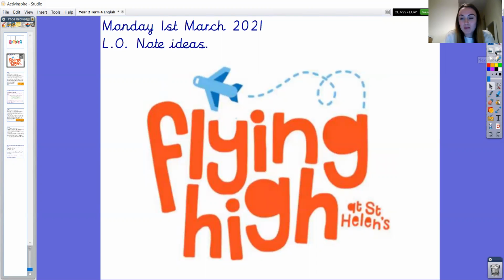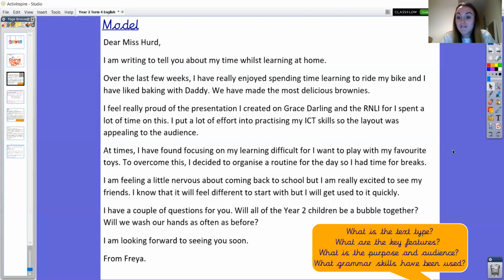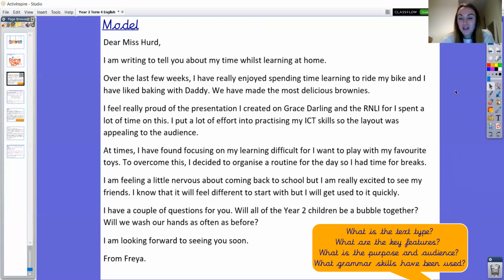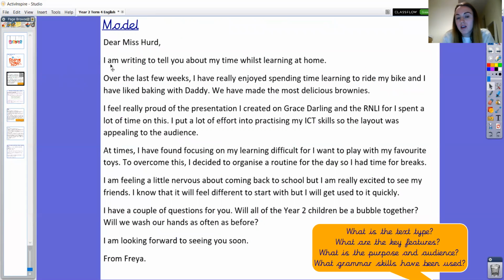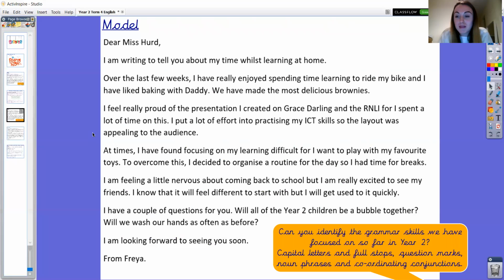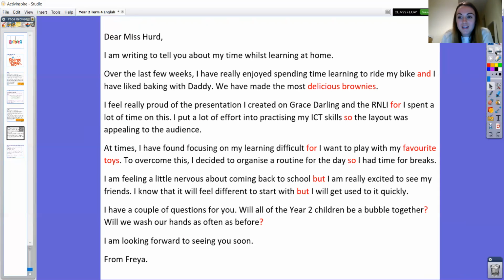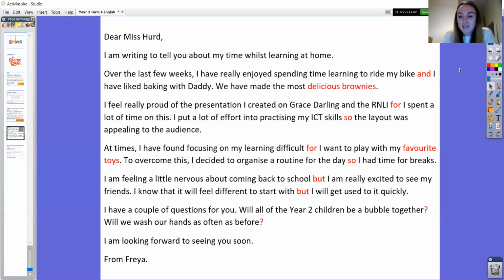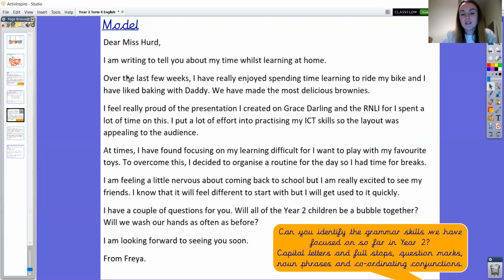Year 2: Monday 1st March: English (note ideas)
During the video, the children will discuss the model text to identify the text type, key features, purpose, audience and grammar skills. Following the video, the children will note ideas underneath each question using bullet points to begin planning their recount letter.